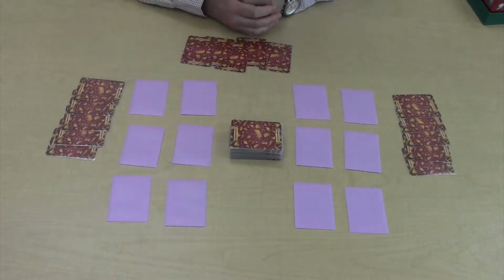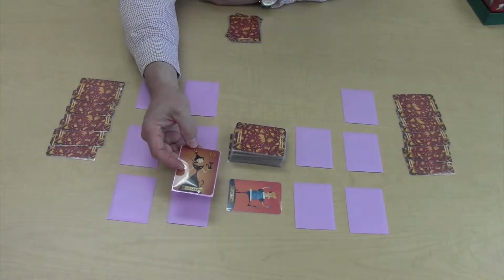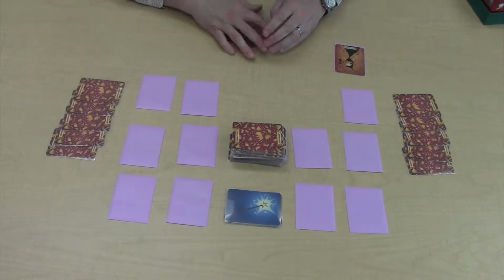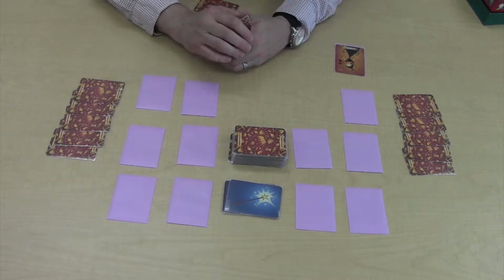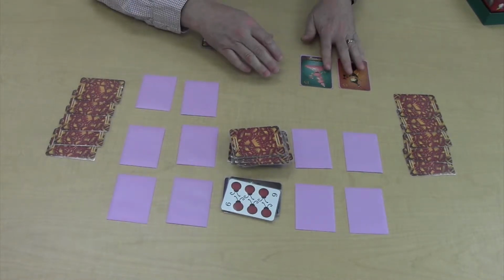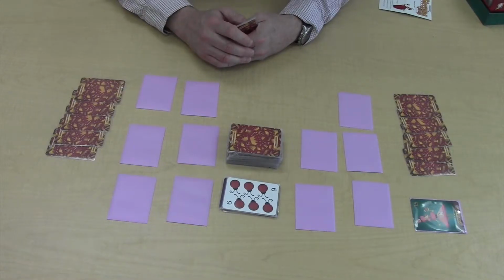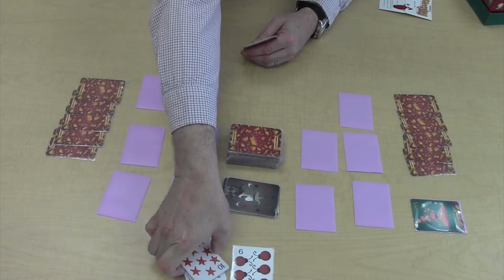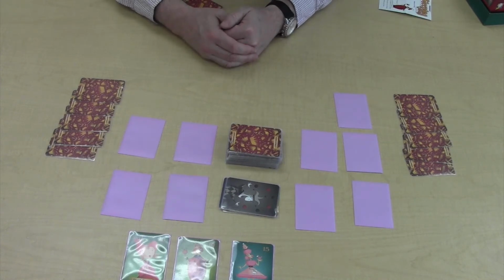Sleeping Queens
In this episode I examine the game Sleeping Queens by Miranda Evarts and published by Gamewright Games.  I look at how to play the game and also the educational benefits contained within it.